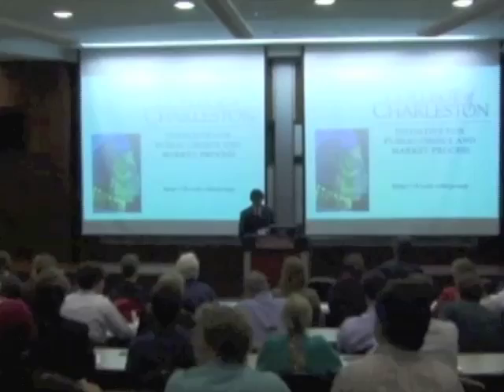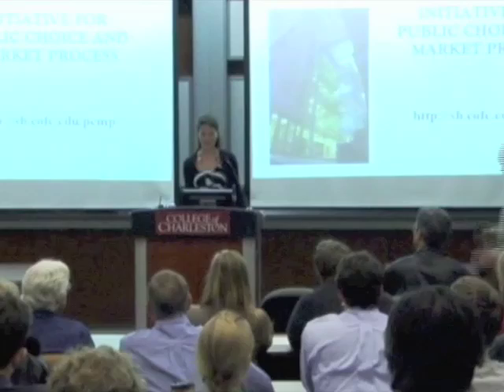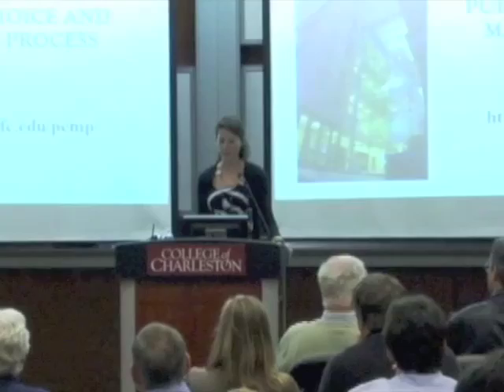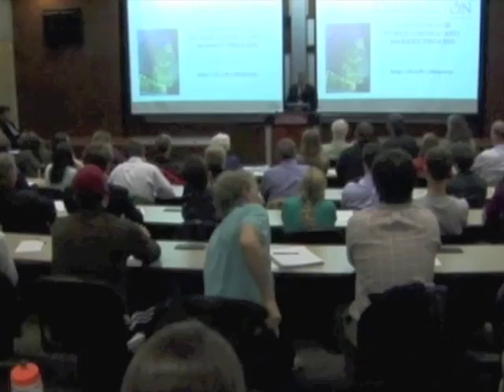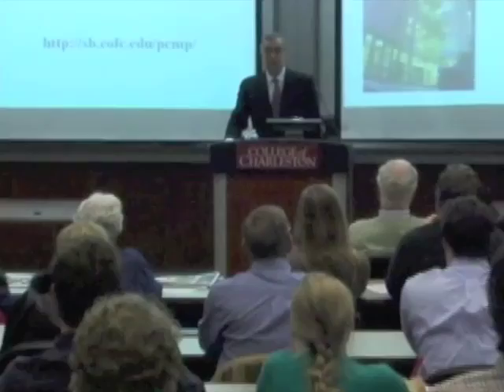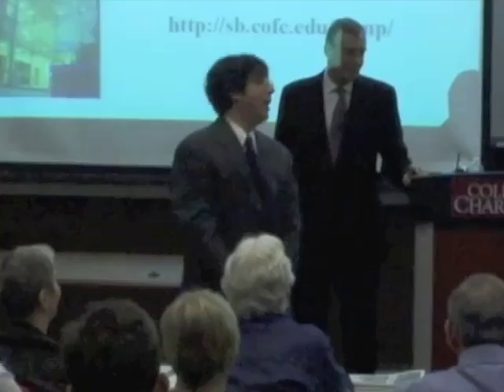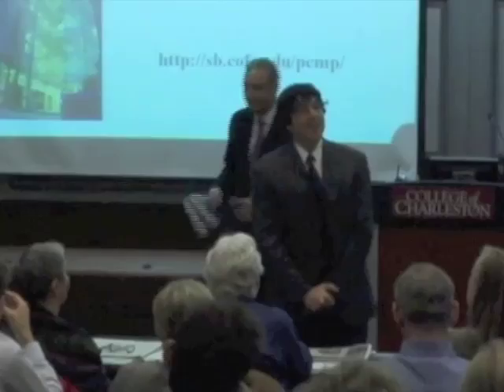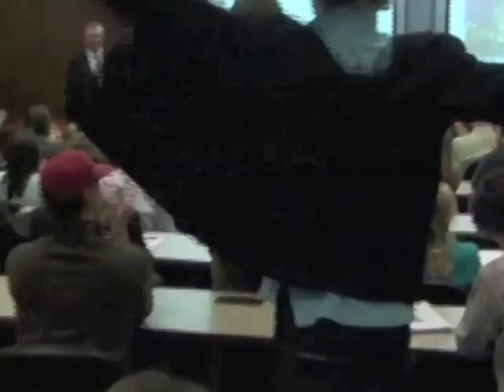Death by Debt: The End of America the Great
The Center for Public Choice & Market Process presents Mr. Mallory Factor, President of Mallory Factor, Inc.